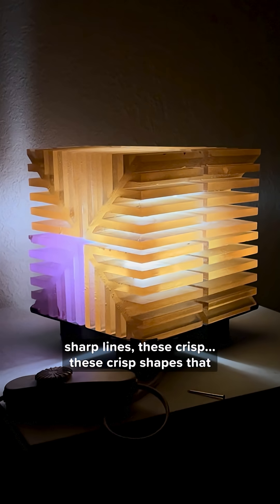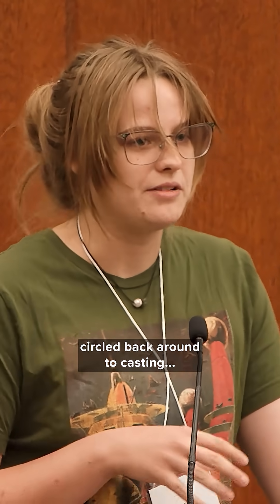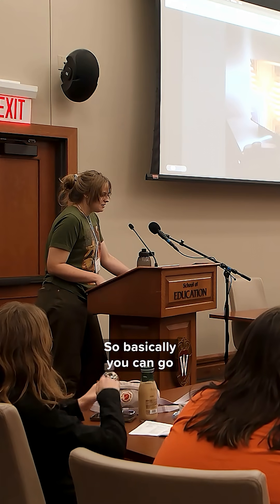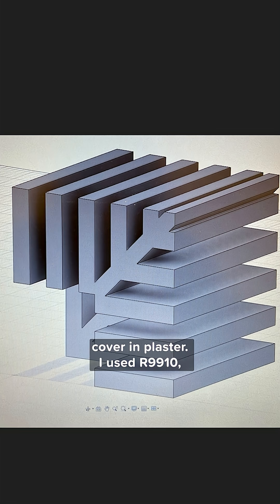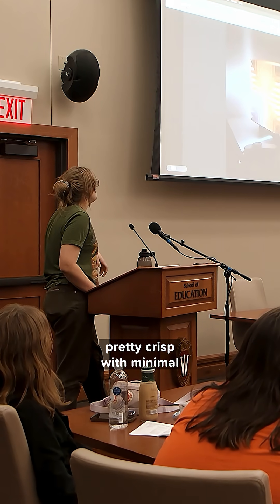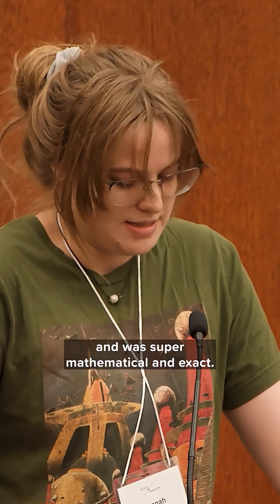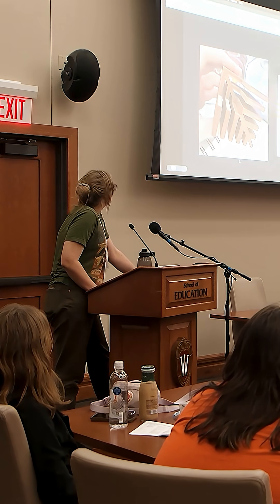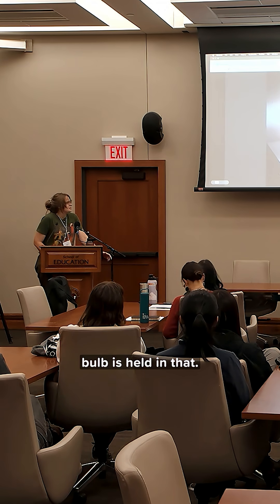Designing functional glass with digital technologies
How can traditional glass techniques be pushed further using modern digital technologies? 🎥 Watch Hannah Bowlus’ full Glass Madison Student Presentation